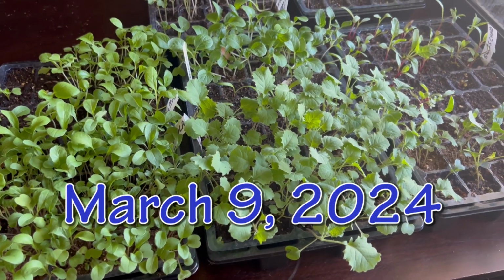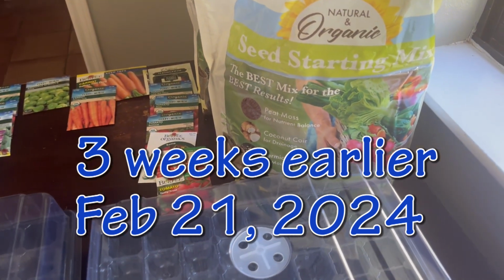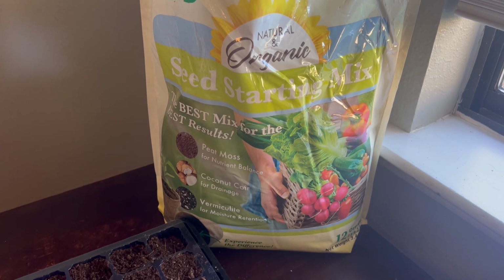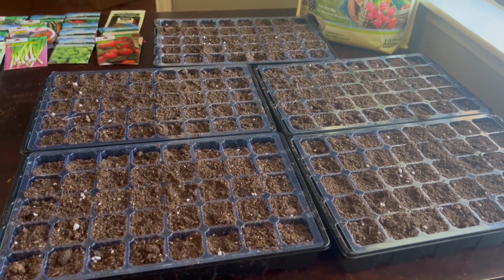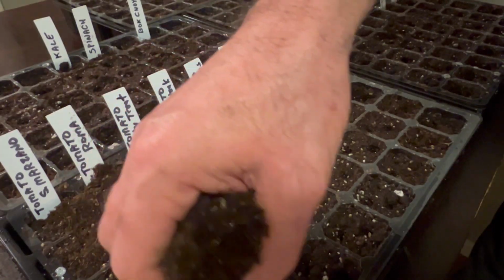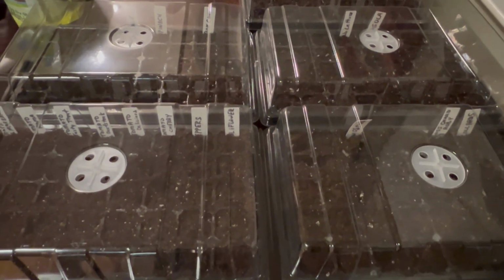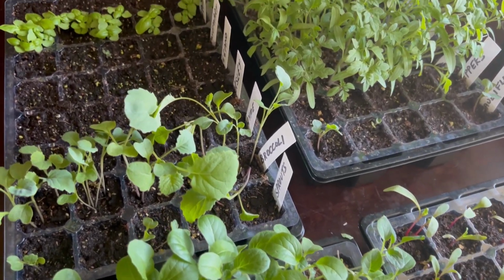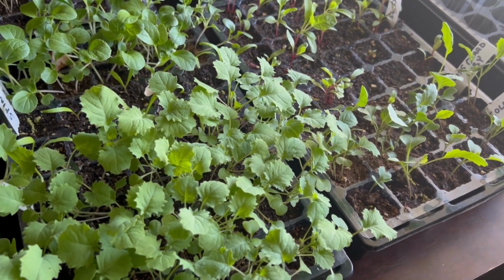Will old seeds grow? Seed Starting Basics - Texas Organic Gardening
Will old seeds grow? Starting Seedling Basics - Texas Organic Gardening. I don't normally start plants indoors from seed, just direct sowing into raised beds or large containers, but wanted to experiment with it this year.  February is late for starting seedlings in Austin, TX - usually we want to do that around Christmas or January 1st.  I already have some plants out in the raised beds - will go over that in one of the next videos, just wanted to share how these 4 year old seeds did.